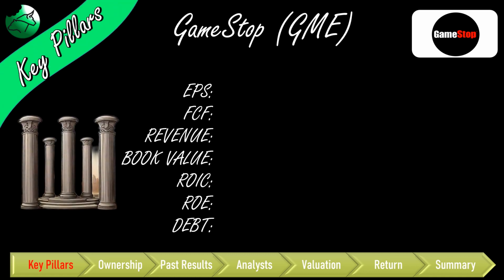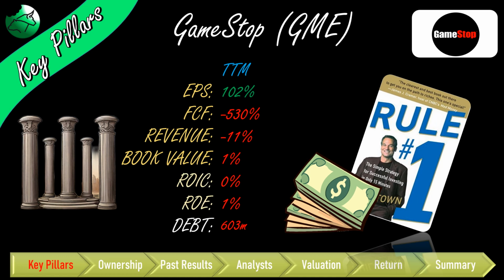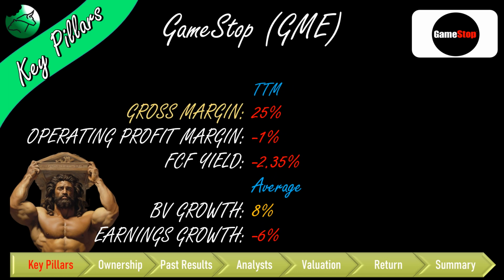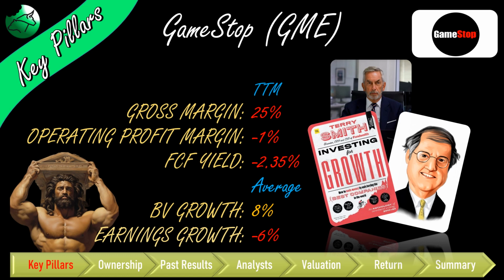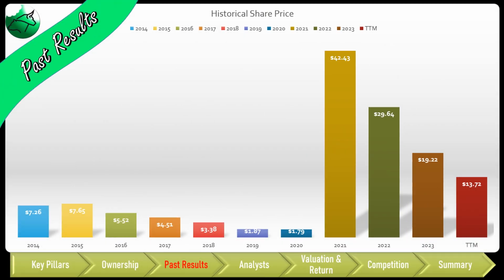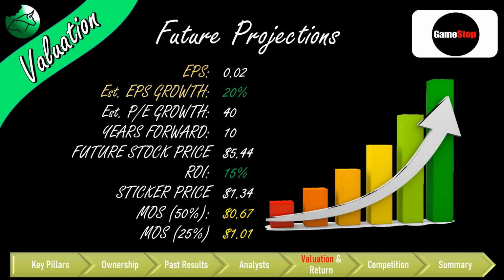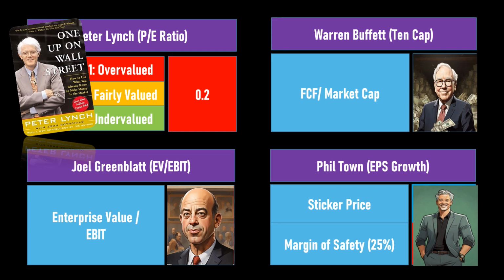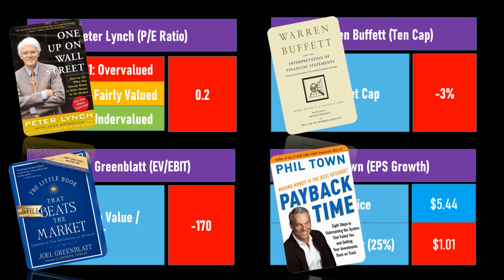Stock Analysis: GameStop(GME) - MEME Stock!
Chapter:
00:00 – Introduction
00:10 – About the Company
00:53 – Key Pillars
04:10 - Ownership
04:39 – Past Results
05:03 – Analyst Predictions
05:37 – Valuation
08:10 – Potential Return
08:41 - Competitors
09:01 – Summary